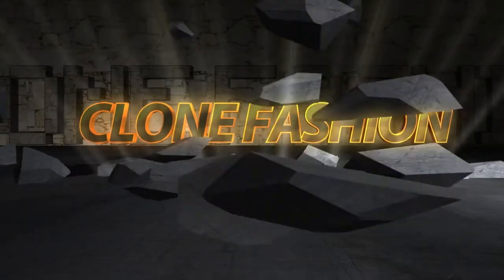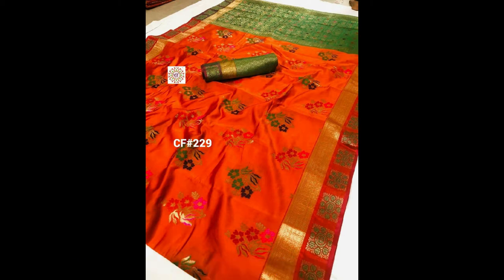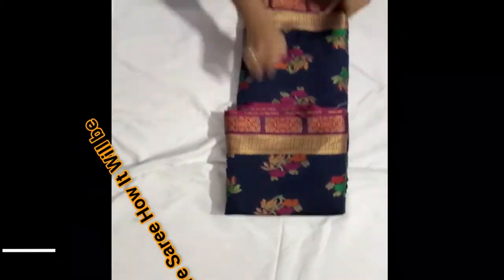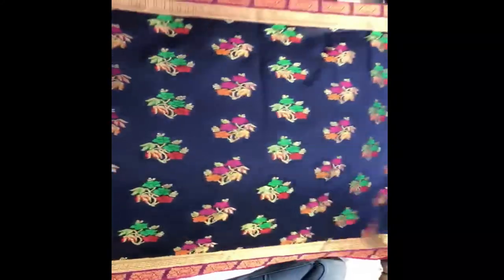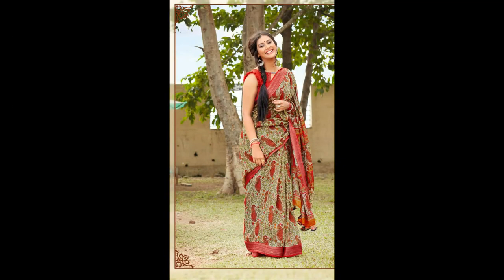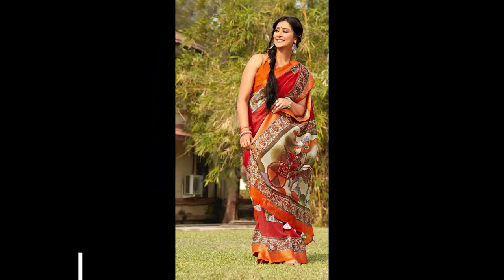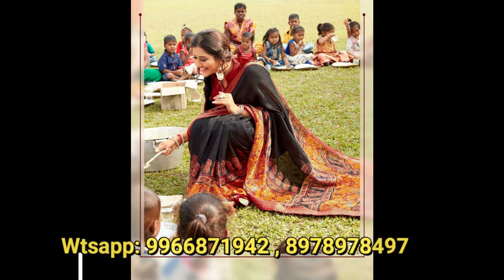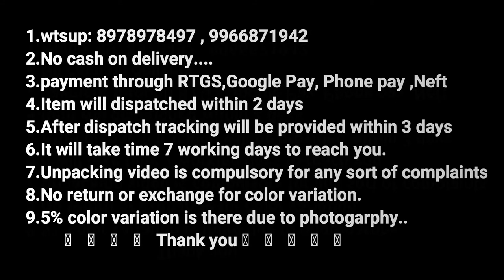Latest Gorgeous Weaving Soft Silk&Exclusive Kalamkari With ZariBorder Cotton Matrix Sarees WithPrice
Beautiful Pure and SoftSilk Weaving Saree. Freshen up your ethnic closet with this Beautiful Pure and SoftSilk Weaving Saree. Made up using rich quality Fabric, this saree is light in weight and soft against skin too. Further, the Self Design at the pleats and pallu will fetch your fancy.
SoftSilk in the Indian subcontinent is a luxury good. In India, about 97% of the raw mulberry silk is ... A satin weave is very often used, resulting in a smooth ground for the fabric. ... Himru can be very pretty with a pseudo-rich effect in general. ... Kanchipuram silk sarees are large and heavy owing to the zari work on the saree
SoftSilk is a natural protein fiber, some forms of which can be woven into textiles. The protein fiber of silk is composed mainly of fibroin and is produced by certain insect larvae to form cocoons.[1] The best-known silk is obtained from the cocoons of the larvae of the mulberry silkworm Bombyx mori reared in captivity (sericulture). The shimmering appearance of silk is due to the triangular prism-like structure of the silk fibre, which allows silk cloth to refract incoming light at different angles, thus producing different colors.

SoftSilk is produced by several insects; but, generally, only the silk of moth caterpillars has been used for textile manufacturing. There has been some research into other types of silk, which differ at the molecular level.[2] Silk is mainly produced by the larvae of insects undergoing complete metamorphosis, but some insects, such as webspinners and raspy crickets, produce silk throughout their lives.[3] Silk production also occurs in hymenoptera (bees, wasps, and ants), silverfish, mayflies, thrips, leafhoppers, beetles, lacewings, fleas, flies, and midges.[2] Other types of arthropods produce silk, most notably various arachnids, such as spiders.
Kalamkari. From Wikipedia, the free encyclopedia. Kalamkari is a type of hand-painted or block-printed cotton textile, produced in Indian states of Andhra Pradesh and Telangana. Only natural dyes are used in Kalamkari and it involves twenty-three steps.
While Pedana and Machilipatnam are the hub for hand block-printed Kalamkari, Srikalahasti in Chittoor district of Andhra Pradesh is known for the pen-drawn format. Kalamkari has been around for nearly 2000 years in India. The word Kalamkari is a combination of Kalam, which means pen, and kari, which means work.